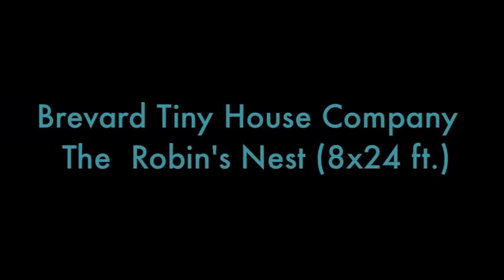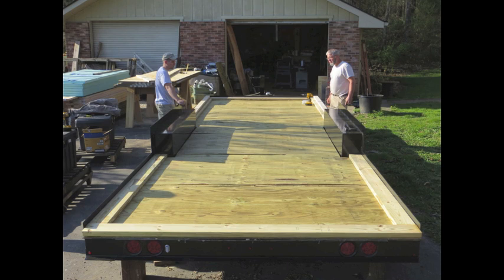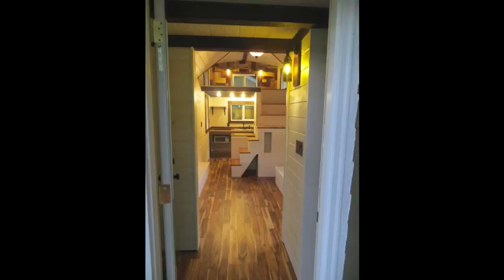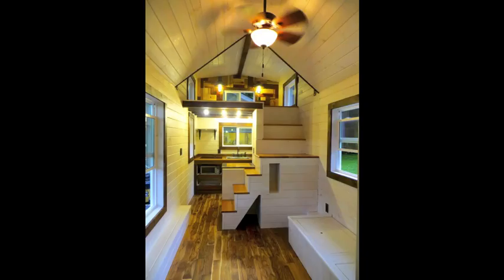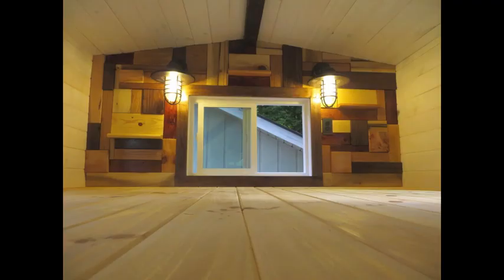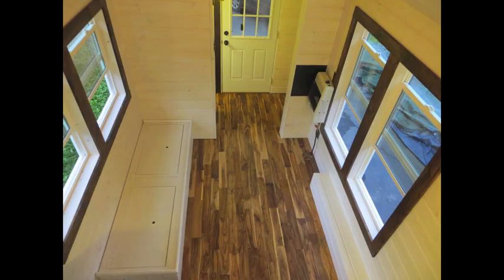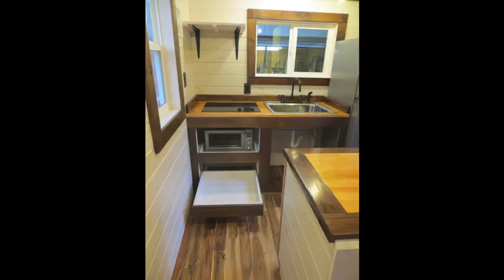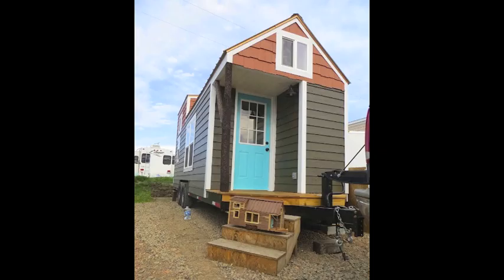Tiny House Tour: The Robin's Nest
The Robin's Nest is an 8x24 ft tiny home built by the Brevard Tiny House Company, located in Western North Carolina.